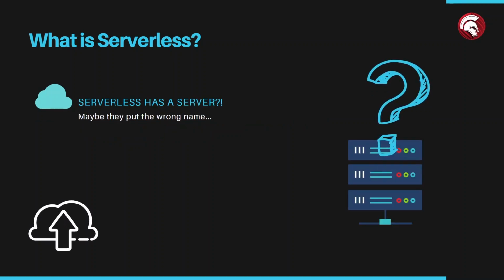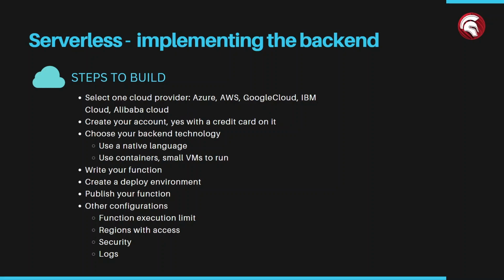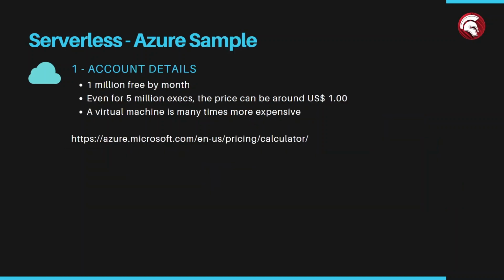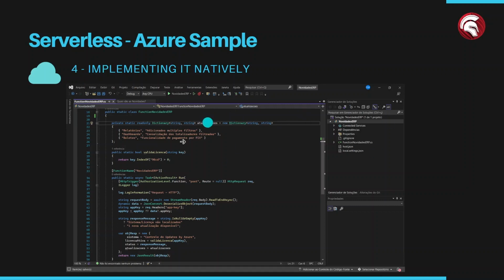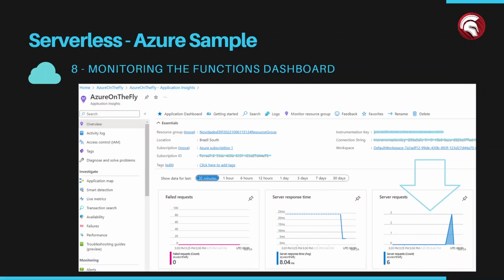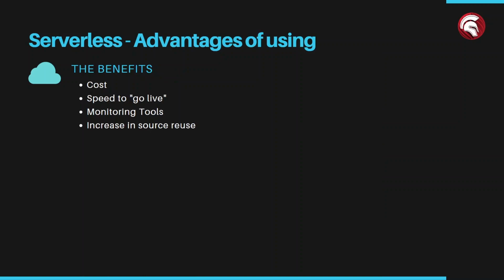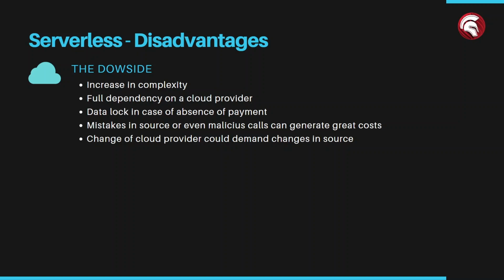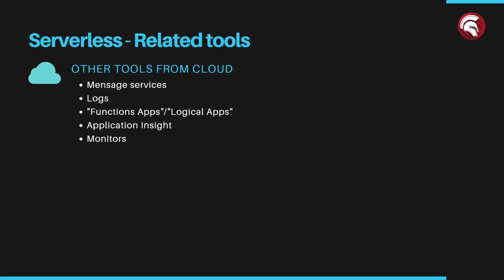When Delphi reaches the Cloud! - Dion Mai - Delphicon 2023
Let's apply serverless! Hands-on application of serverless(FaaS) with Delphi and Azure. Witch side can Delphi be used? Can it be both? Let's build one function from scratch to deploy with Dion Mai.

Dion Mai
Development Manager